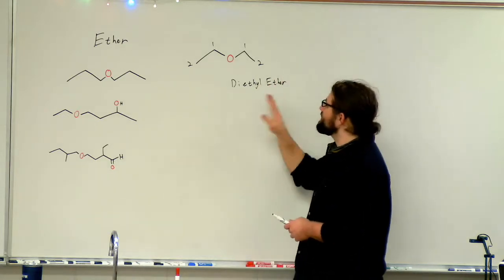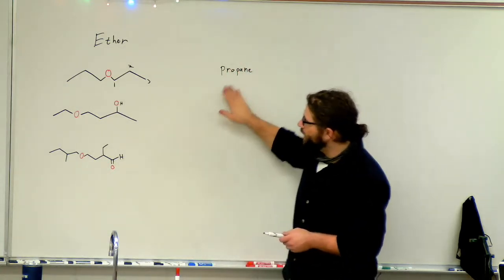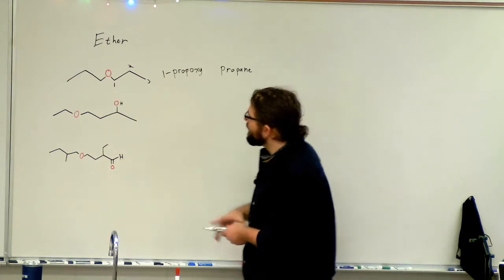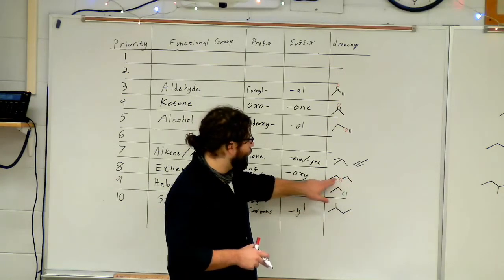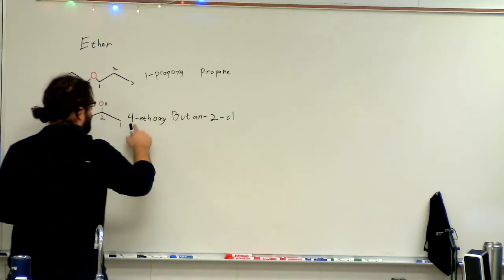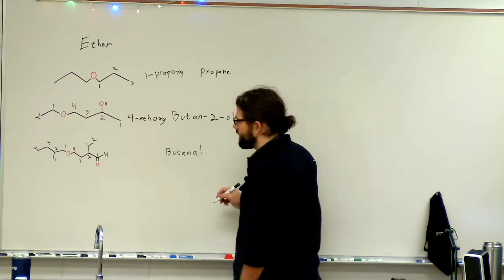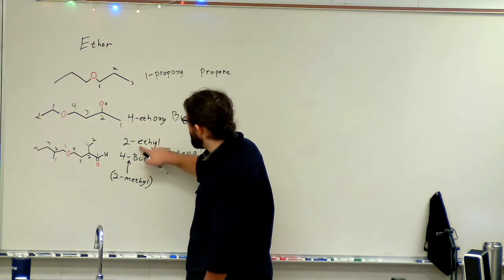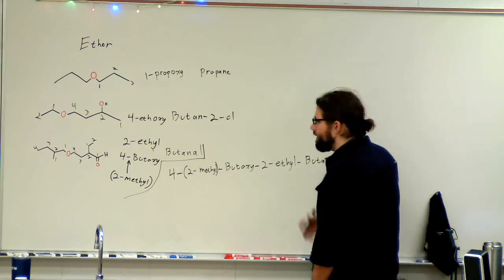Ether, Functional Groups 5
Ethers have many uses. They are able to function as a major part in plastics, they make good solvents, among other things.